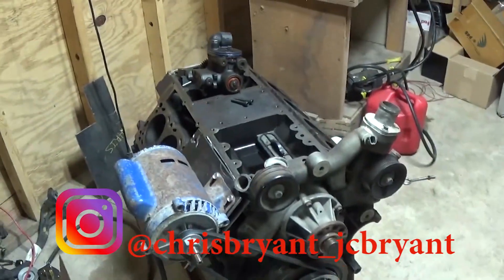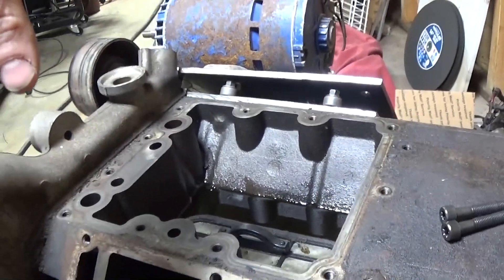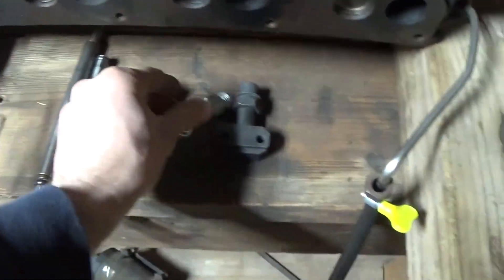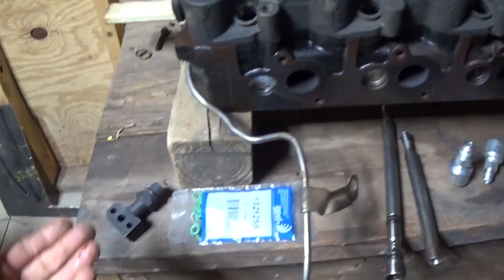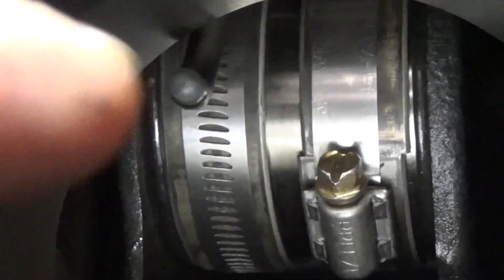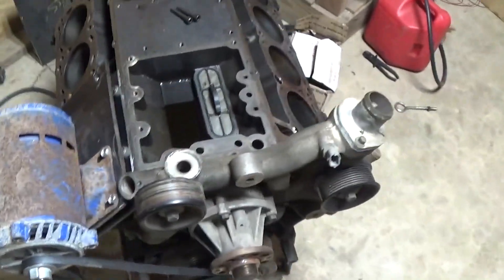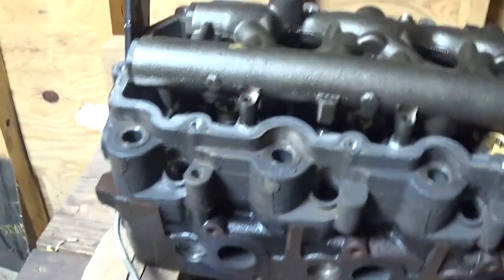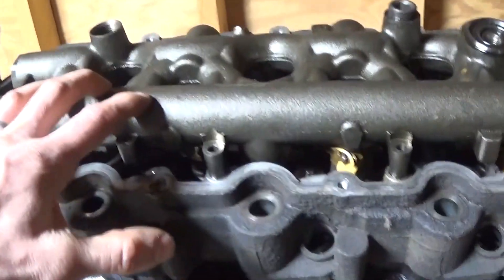Finally starting the 6.0 Powerstroke injector flow bench! Help me stay focused on this!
Hey everyone

I think I've started videos before saying this but I know I haven't spent this much time talking about it.
I go over how I plan to make the flow bench work. I talk about my plan of action to try and finish the flow bench.
I really want to get this thing operational to share the hole process with you all.
Like I said in the video. Blow up the comments to get me to keep putting out videos on this. I know we all get busy but I've put this off for to long.

I was saying in the video that I'm a dealer for SCT and Turbo Time USA.

I just installed a livewire Vision in an excursion the other day. At first I couldn't monitor Trans, temp. Thanks to the help of SCT tech support I was shown a way of getting it on the device.
I need to make a video next time to show everyone.

The Vision is the Livewire but with out tuning capabilities. This works great for Older OBD vehicles that use a chip for tuning.

Turbo Time USA just released a VGT solenoid for 6.0, 6.7 Powerstroke and some Duramax models.
This solenoid should really help with VGT response on these trucks.

If you have any questions about anything or interested in SCT or Turbo Time USA.

injector flow bench
Diesel truck
Injector
Turbo
Repair
Fix
Diesel
Misfire
Rebuild
6.0
Powerstroke
Ford
Dodge
Chevy
F250
F350
F450
F550
Superduty
Race car
RPM act
Save Hot Rods
Haze
Smoke
fabricate
make
picture
Piston
Cylinder head
Nail
Left lane diesel
lifted diesel
Turbo diesels
internal combustion engine
Ford Boss Me
Sulastic shackle
Ford tech make u loco
Powerstroke tech talk w/ Arod
Tow truck
Chevrolet
Chevy
Dodge
Silverado
Ram
1500
2500
3500
4500
5500